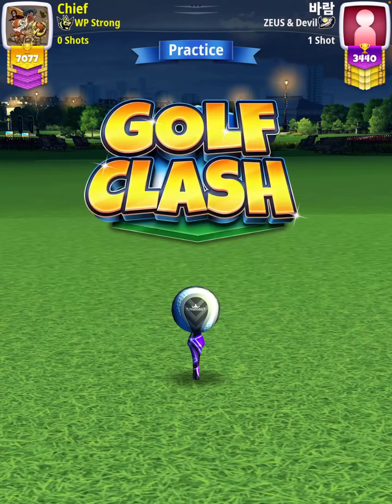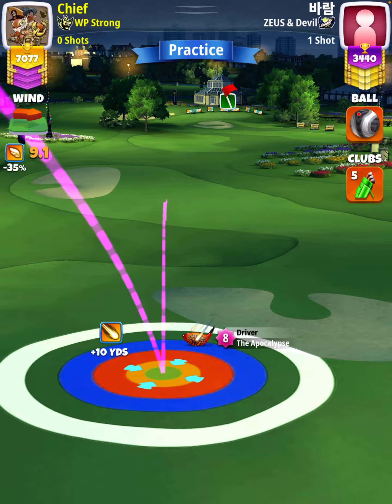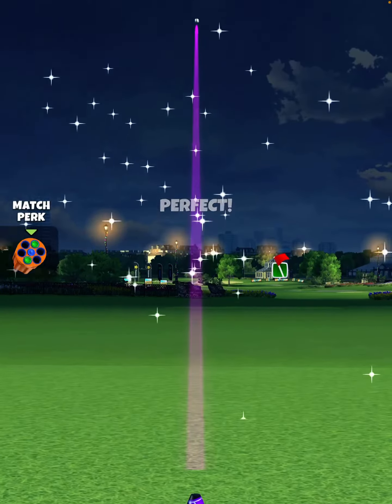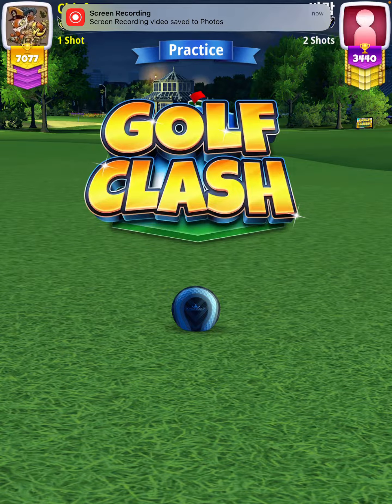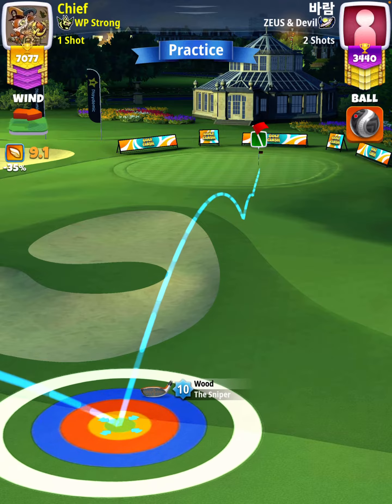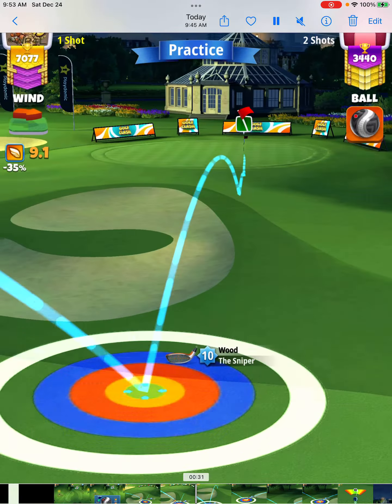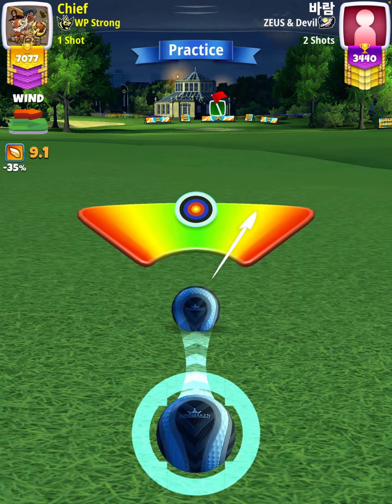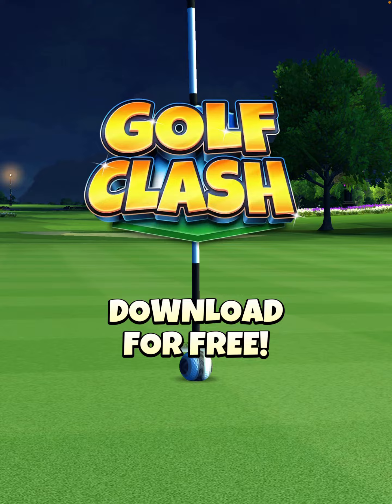Expert - Hole 6 -- London Christmas Tournament WR (Golf Clash)